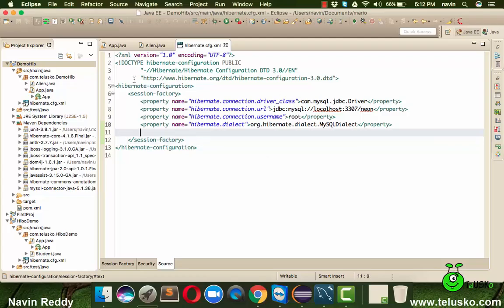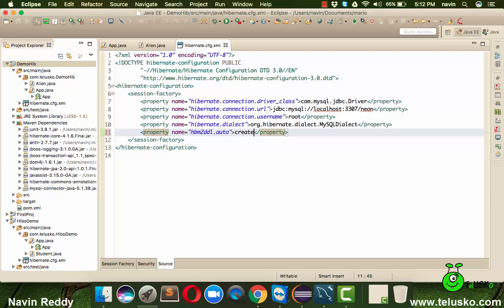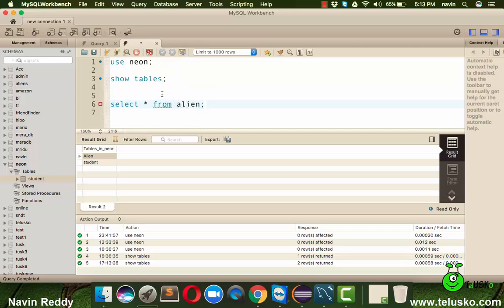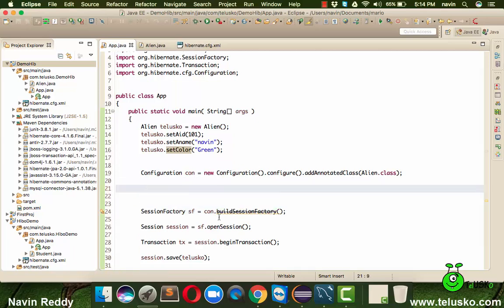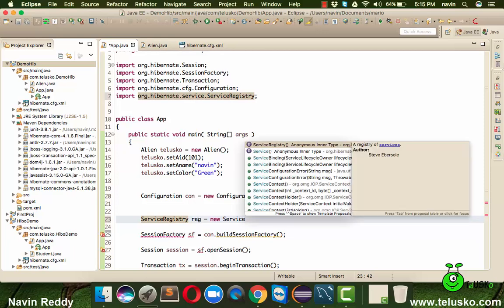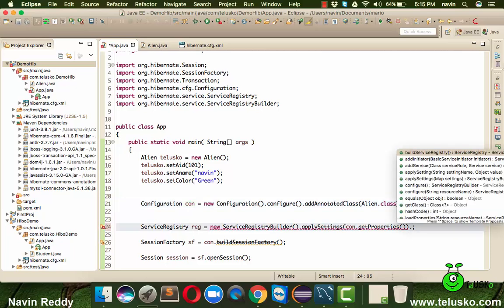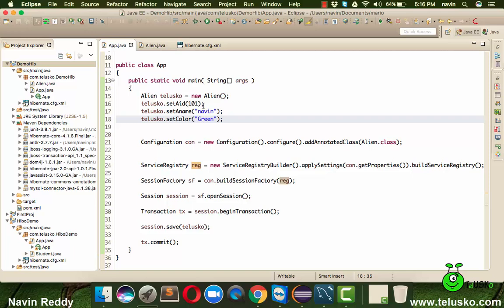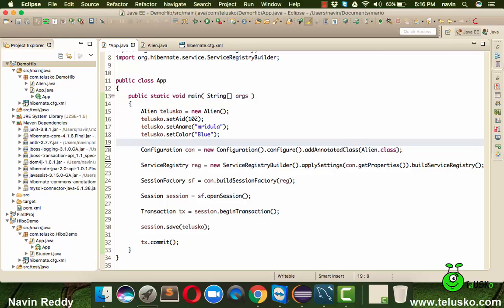#7 Hibernate Tutorial | Working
If we have to ask hibernate to create table then you have to specify the property name of hbm2ddl.
we have to use ServiceRegistry to work with SessionFactory.